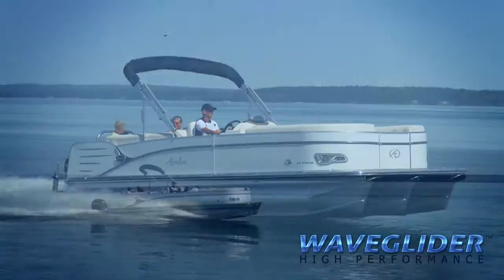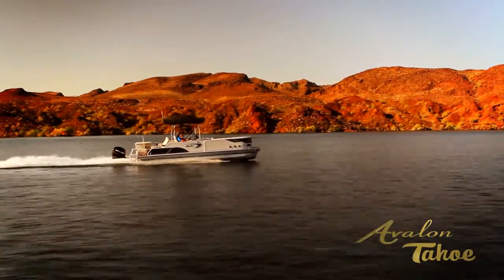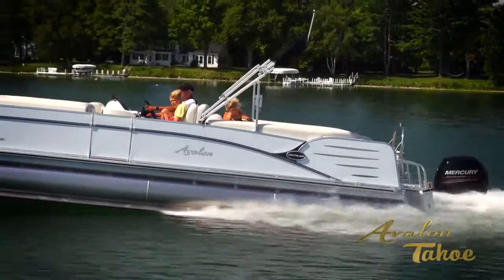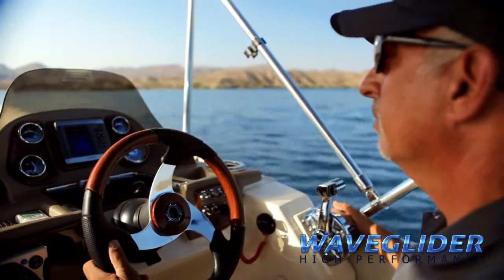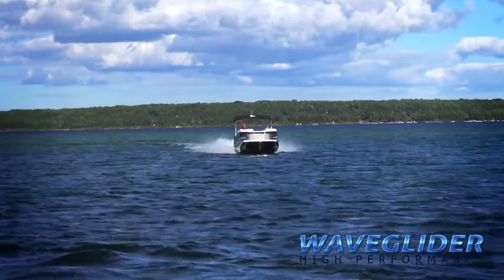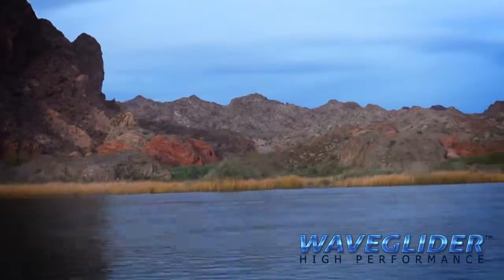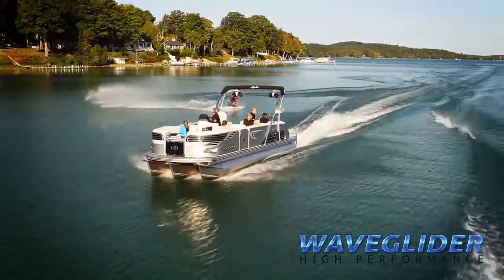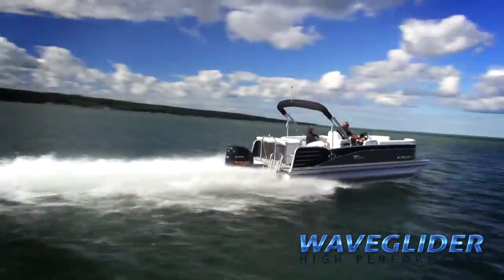Fast Pontoon Boats: Tahoe's Waveglider High Performance Technology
High performance, fast pontoon boats from Tahoe. Tahoe has tested our High Performance System on trips from Baltimore to Key West, across Lake Michigan and across the ocean from Ft. Lauderdale to Bimini in the Bahamas, and Key West to the Dry Tortugas. So you can be assured of one tough, high performance boat.

So go ahead and turn your boat into the fast planing sport boat you want. It will be a blast to drive, a great all around family boat and perfect for pulling skiers, tubes and wakeboards.*

23″ or 25″ diameter triple pontoons, high performance lifting strakes, Sea Star hydraulic steering and 42 gallon fuel tank for center pontoon.